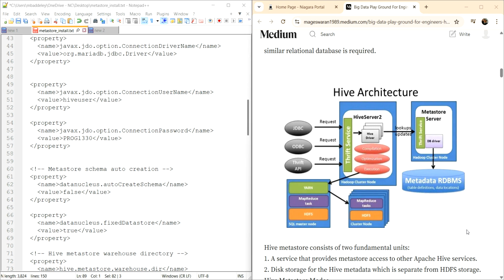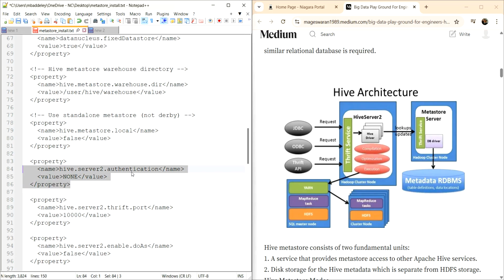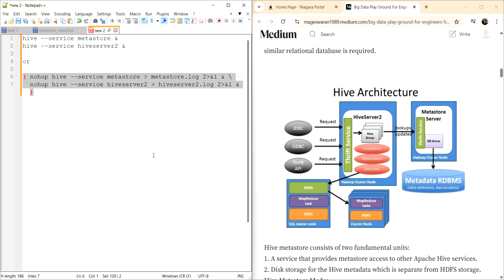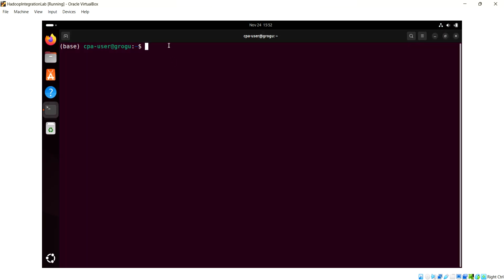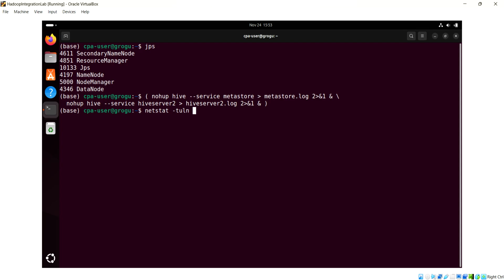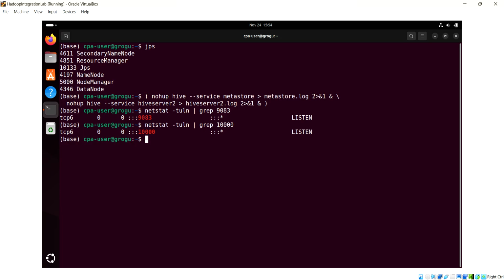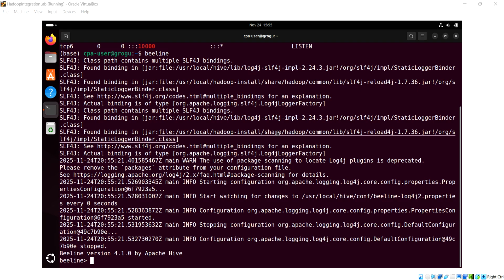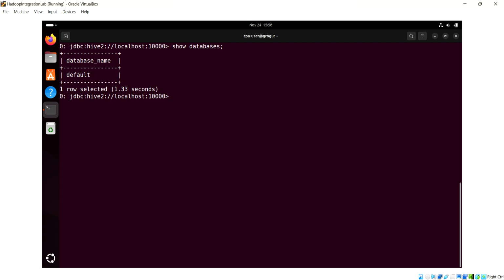05 Starting and Testing Hive Metastore and HiveServer2 Services